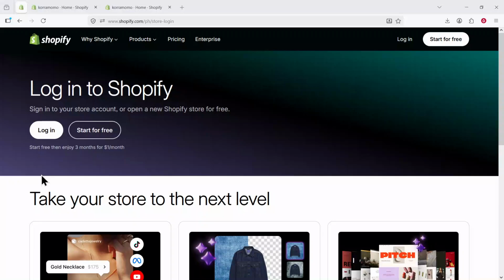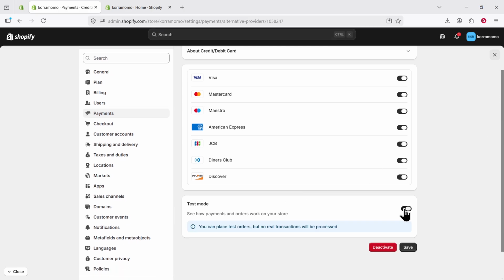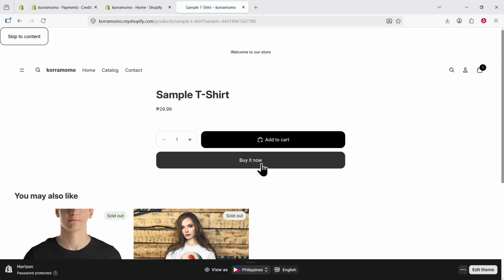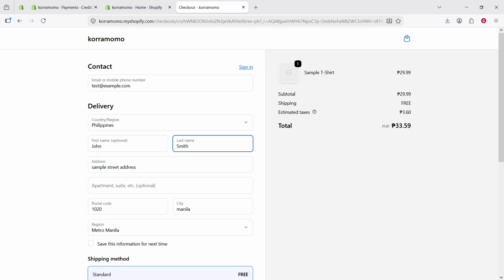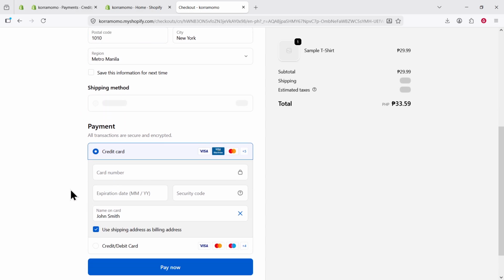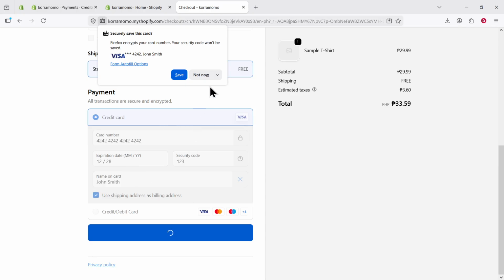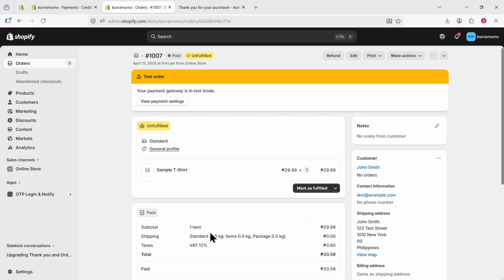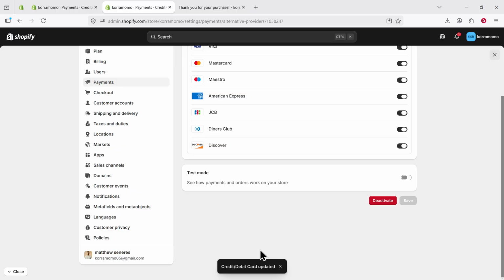How to Place a Test Order on Shopify with Stripe (2026 Practical Demo)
Testing your Shopify checkout before going live can save you from nasty surprises at payment time. If you are using Shopify Payments and need to confirm the checkout flow works, this tutorial walks through the exact test order process shown on screen. By the end, you will be able to enable test mode, place a test order, verify it in Orders, and switch test mode back off.

→ Opening Shopify admin and navigating to Settings and Payments
→ Enabling Shopify Payments test mode from the credit card and debit card settings
→ Opening the storefront and adding a test product to the cart
→ Entering test contact, shipping, and checkout details
→ Completing checkout with a Stripe test card in the payment section
→ Verifying the order in Shopify admin by checking the Test badge and paid status
→ Turning test mode off so the store is ready for live transactions again

If your checkout showed Continue to payment on a separate step or loaded the payment section on the same page, drop a comment and share which version you saw. You can also mention which shipping method appeared during your test order.